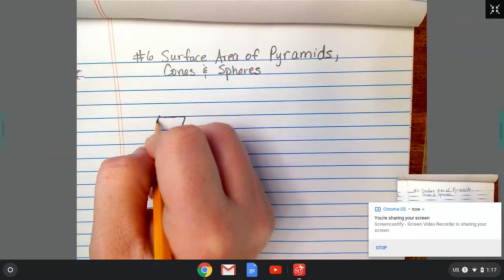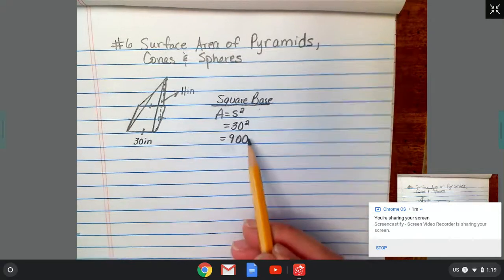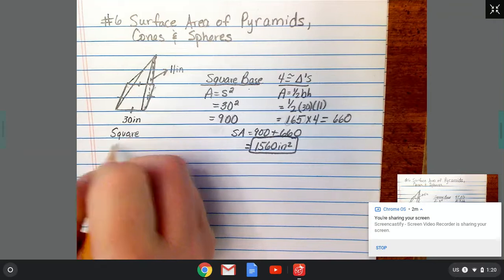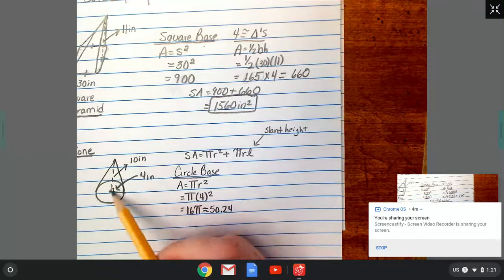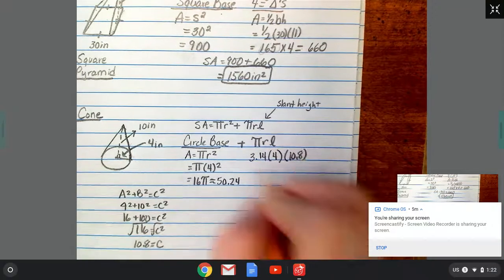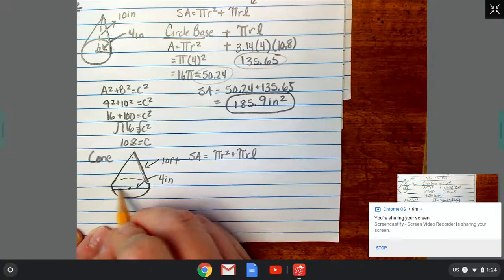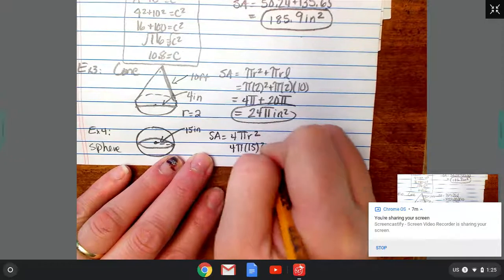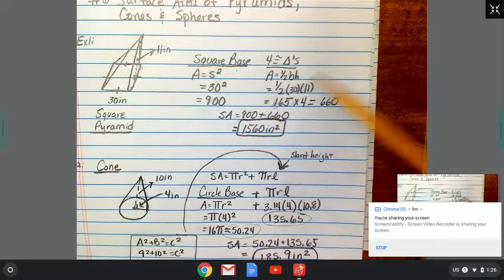Untitled: Apr 19, 2020 1:26 PM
Surface Area of Pyramids, Cones and Spheres